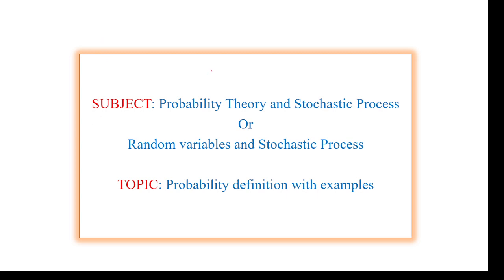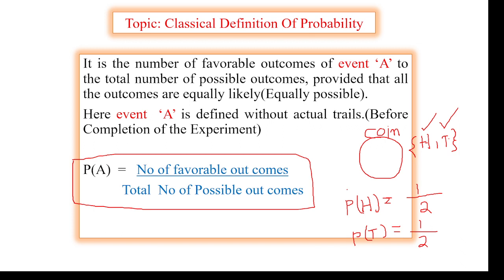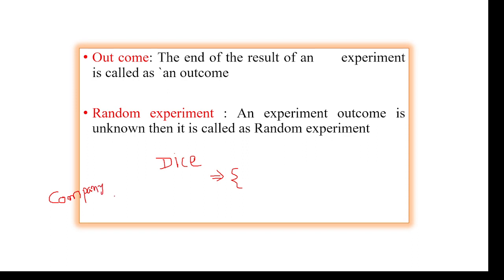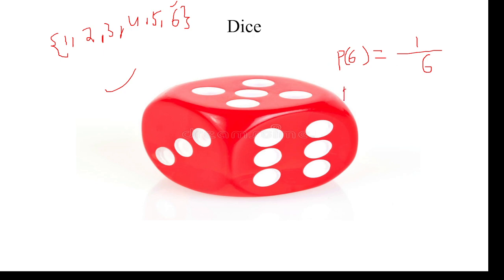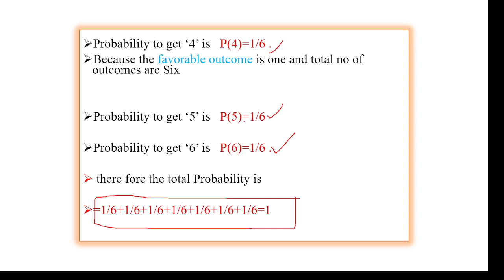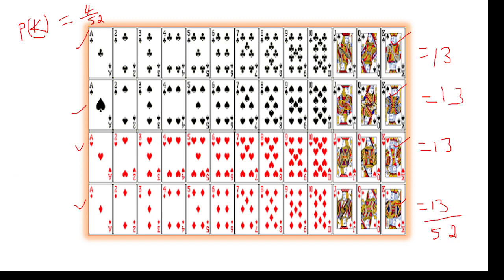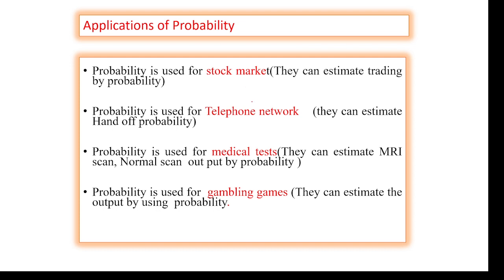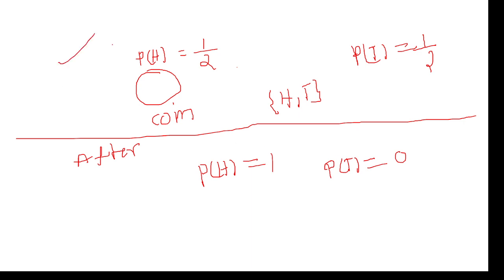Probability Definition Examples,Random variables,Probability theory Stochastic Process,Probablity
Probability, Probability Definition with Examples,
 Random variables,
Probability theory and Stochastic Process,
Random Variables and Stochastic Process

probability Definition with Examples,
random Variables, Probability Theory,
Stochastic Process,
probability Basics,
 Probability and Statistics,
 Random Variables and Distributions,
 Probability Theory Explained,
 Stochastic Processes,
Probability Concepts,
 Mathematical Probability,
 Engineering Mathematics,
probability for Beginners,
Random Variable Examples

Signals & Systems
Probability & Random Processes
Communication Systems
Cellular & Mobile Communications
Analog Communications
Digital communications
Verilog lab
Microwind Lab
STLD

Signals & Systems
Communication Systems
Analog Communications+
Digital communications
Verilog lab